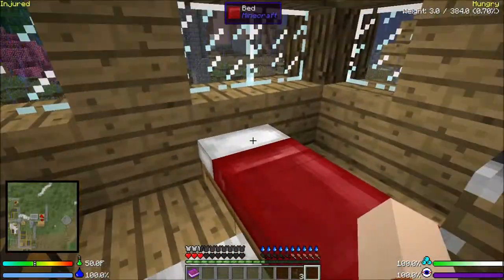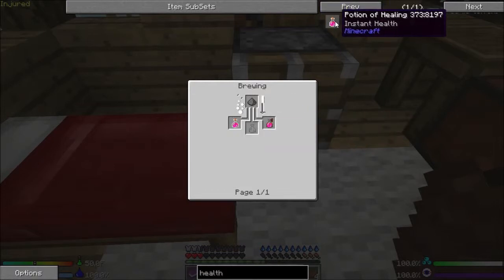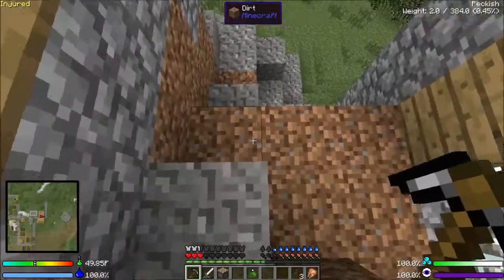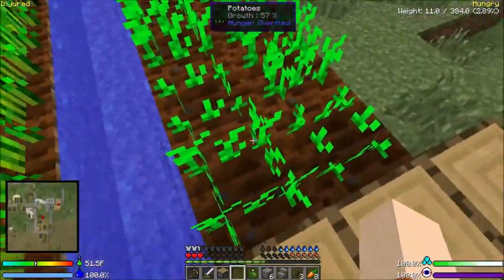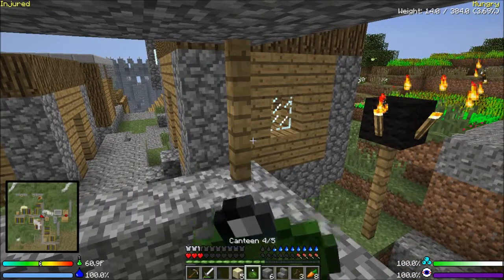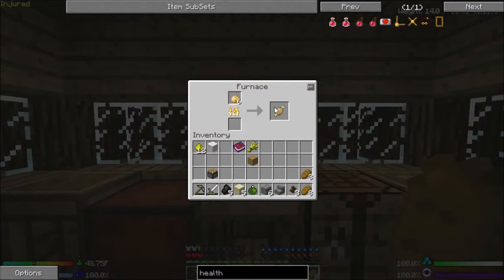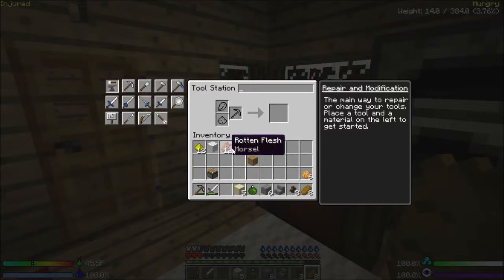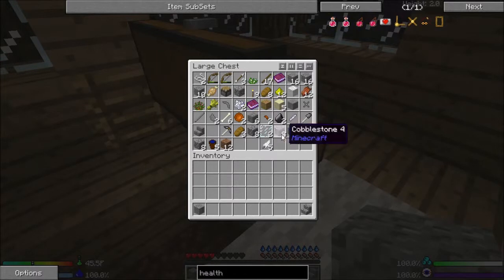FROM THE DARKNESS/ #7 /Minecraft Mod Pack/ "Pro Tip: Find Village"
Hardcore mod pack on the ATLauncher where dying is much easier than living. Hope you enjoy :)